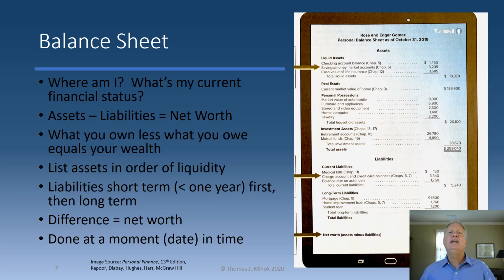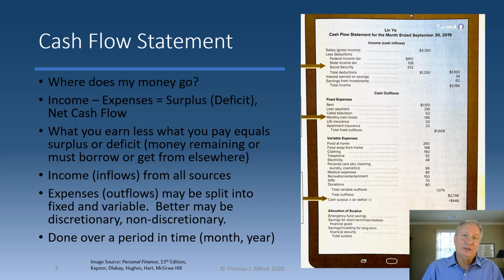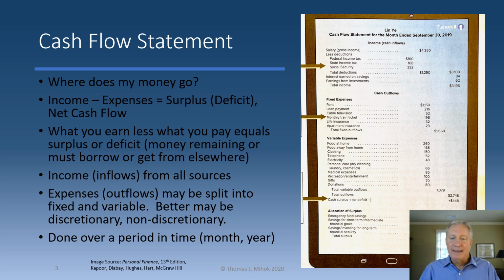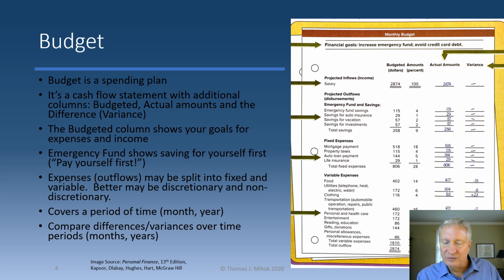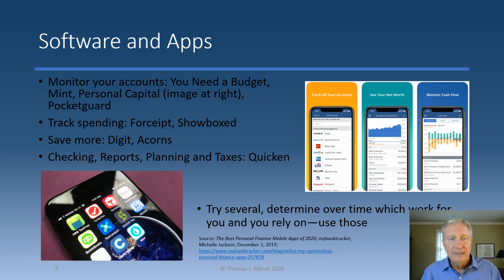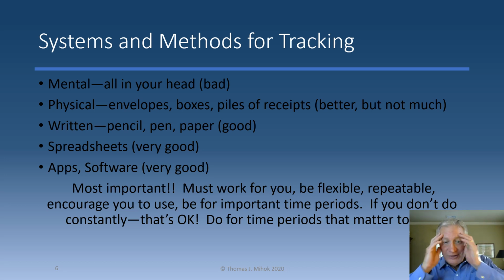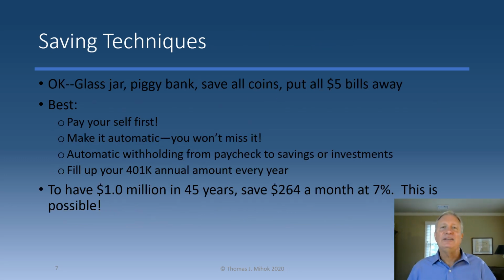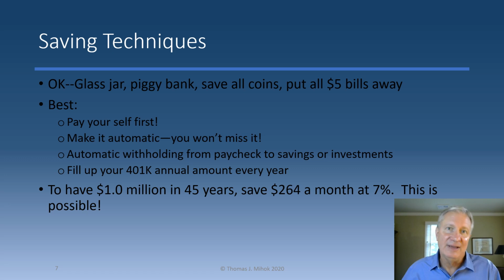Financial Statements and Budgeting (2 of 2)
How to have an organized financial life.  Financial records, statements, budgets, apps--how they help you determine where you are, where you're going and how to get where you want to go.